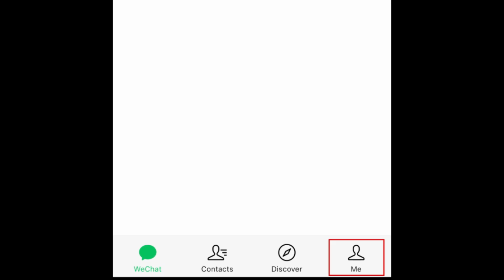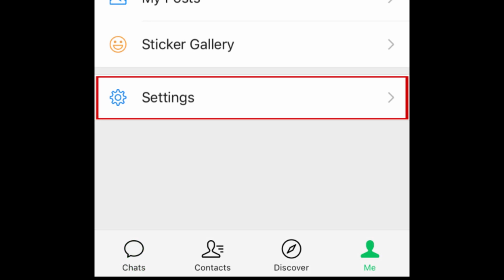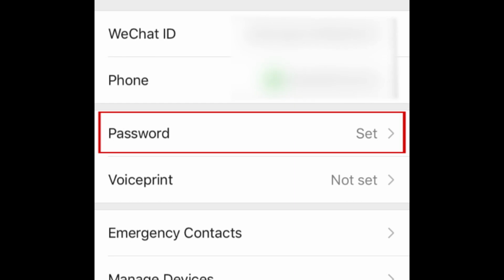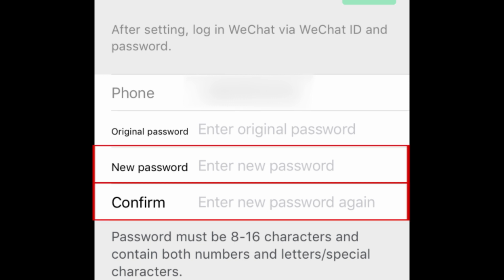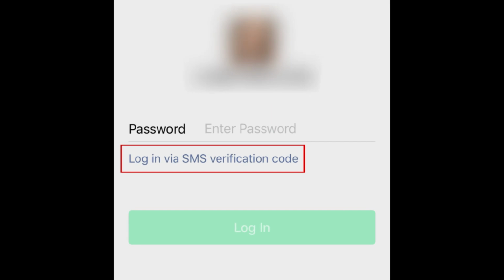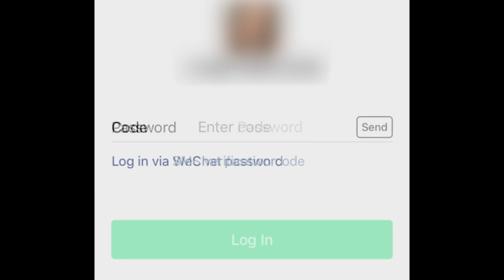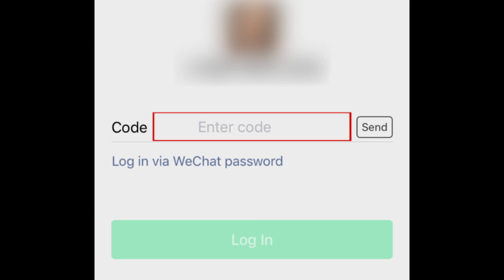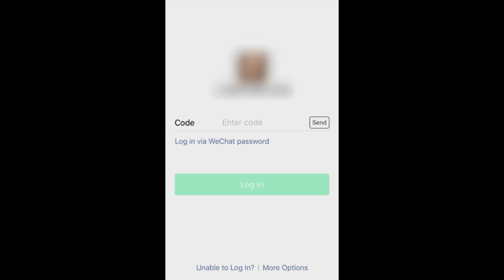How to Change or Reset WeChat Password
Want to change or reset your WeChat password but not sure how? We’re here to help. Watch this quick tutorial video to learn how to change your WeChat password, and how to reset your password if you’ve forgotten it.

To change your password, open WeChat and tap Me in the bottom menu. Select Settings. Tap Account Security. Select Password. Type in your current password in the “original password” text box. Then type your desired new password in the bottom 2 text boxes. When you’re finished, tap Done in the top right corner to save your changes.

If you aren’t logged in and can’t remember your password, you can reset it by selecting Log in via SMS verification code. Then tap Send on the right. WeChat will then send you a text message with a verification code that you can use to log in to your account. Once you’re logged in, you can change your password.